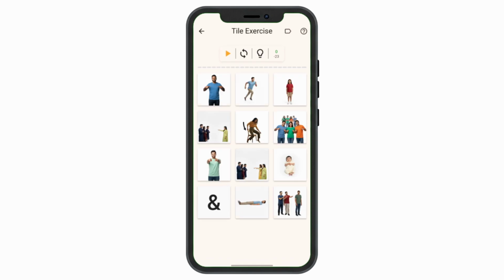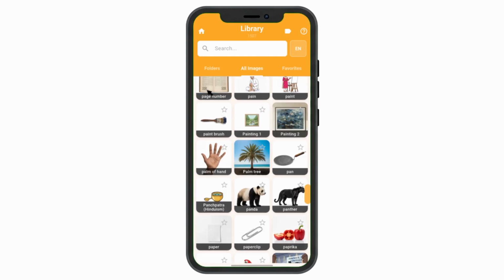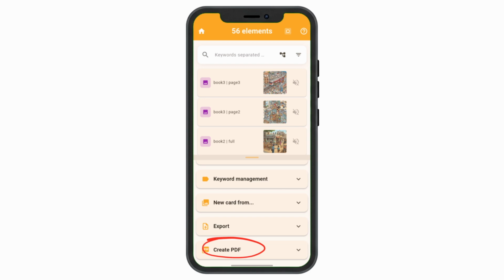GPA Flashcards App Intro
Discover the ultimate upgrade for your language acquisition with the Growing Participator Approach (GPA)! Our new app doesn't replace your language partner – it finally makes your daily practice at home and on the go 100% flexible, efficient, and measurable. 🎉

📱 GET THE APP NOW: 👉 Apple App Store (iOS) 👉 Google Play Store (Android)

✨ YOUR BENEFITS WITH THE GPA FLASHCARDS APP:
🔹 Learn only what you need: The app provides you a smart, algorithm-based, customizable daily practice plan.
🔹 Visible success: With the iceberg model, you can track how your new vocabulary securely moves into your long-term memory, level by level.
🔹 Lightning-fast preparation: Use our massive internal offline image library (1,500+ images) and export your tiles as a ready-to-print PDF for your next session with your language partner with just one click!
🔹 Stay 100% mobile: Practice extremely effectively on the train, in the car, or on the couch – without any bulky paper chaos.